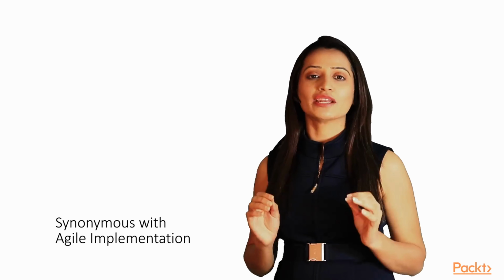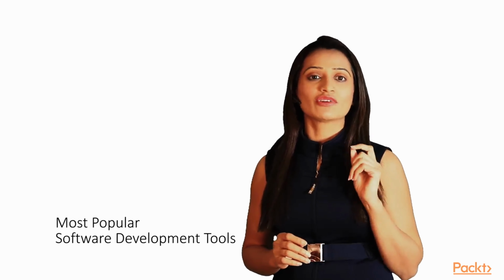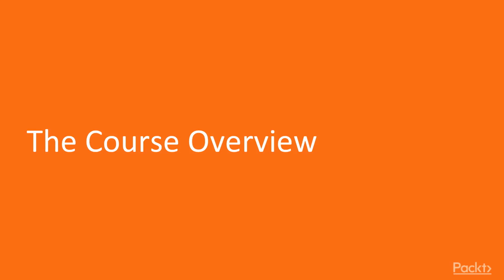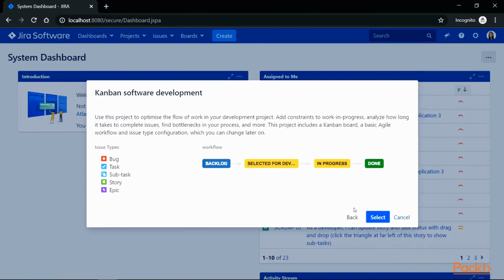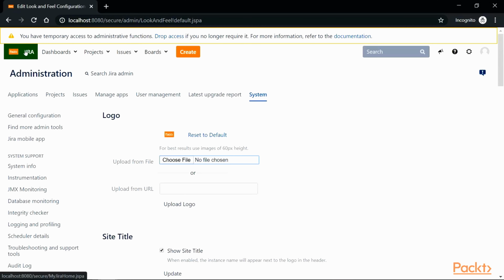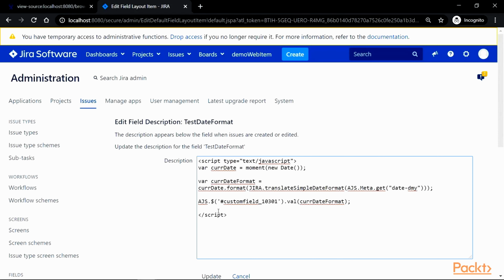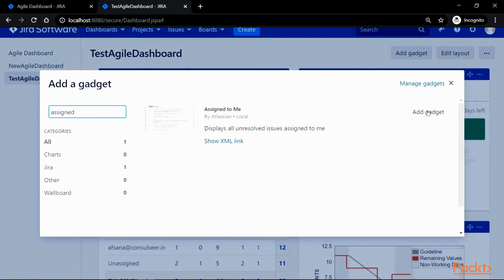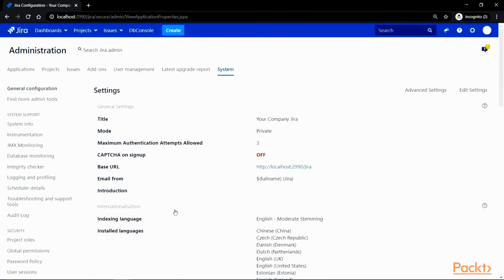JIRA 8 Recipes | The course overview | Afsana Atar | JIRA tutorial | plugin development for JIRA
Jira is an issue and project-tracking application, and one of the most popular software development tools utilized by Agile teams. Jira 8 comes with performance improvements to meet the demands of ever-growing enterprise teams. This one-stop resource will get you started creating (and working with) Jira plugins and customizations.
Make money developing apps for the Atlassian Marketplace for JIRA. Learn the techniques to manage projects and your JIRA instance.